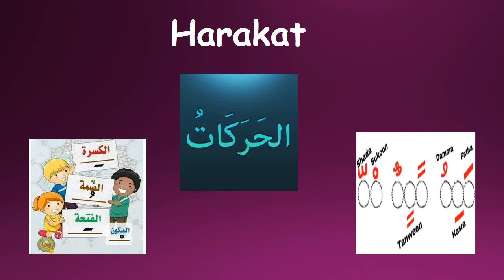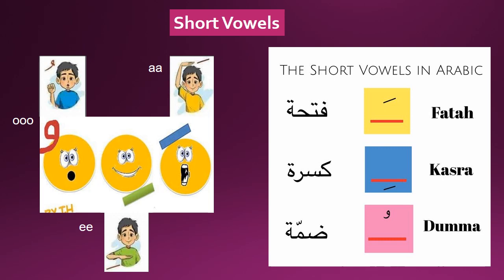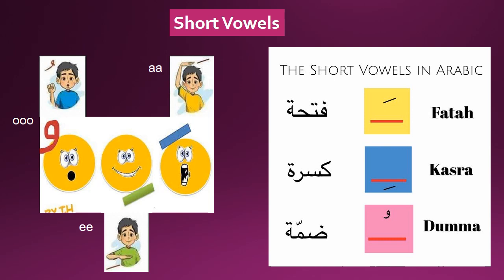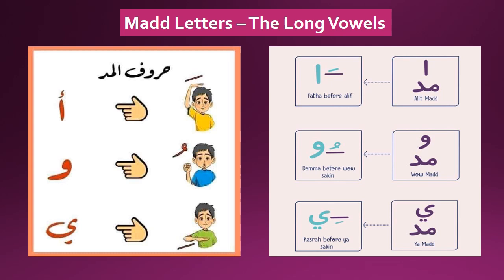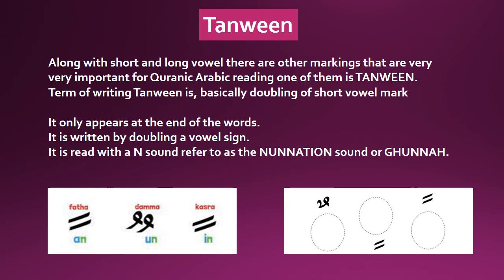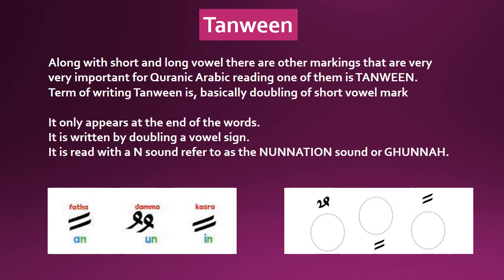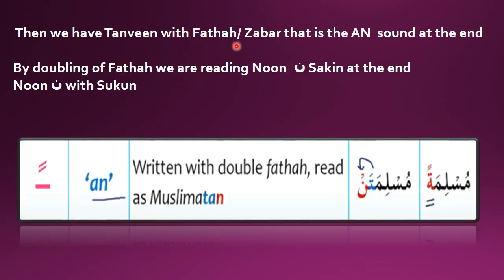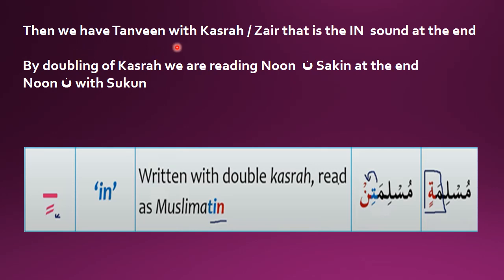Tanween Rules |تنوین |by Aisha Shoaib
Welcome to  channel  Aisha Shoaib Qur'an Teacher
aishashoaibquranteacher
In this video you will learn Tanween Rules |تنوین |by Aisha Shoaib

aishashoaibquranteacher
aishashoaib
ayshashoaib
aaishashoaib
aishshoaib
Aisha Shoaib Qur'an Teacher
ayeshashoaib
islamicshortlectures
# aishashoaibquranteacher
# aishashoaib